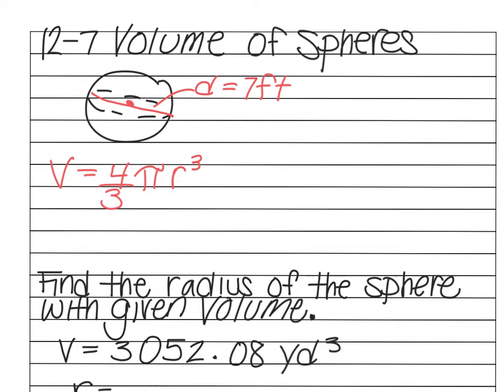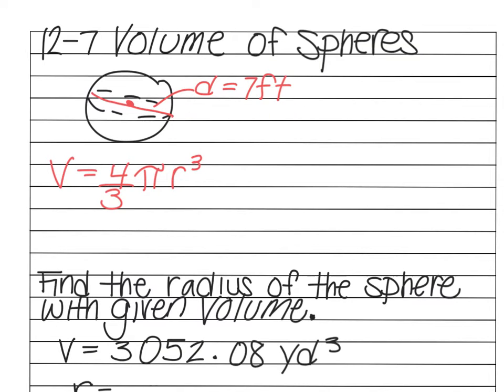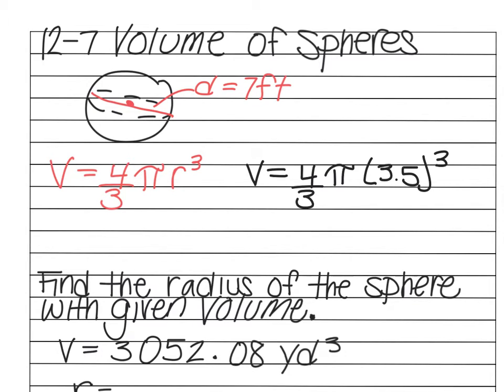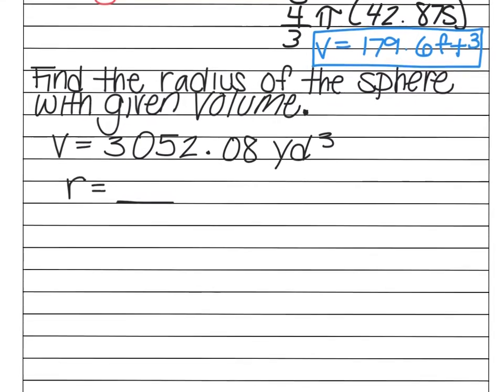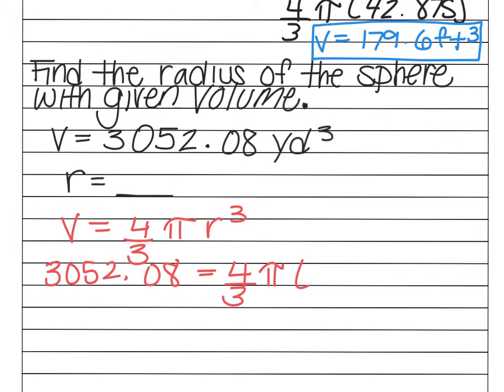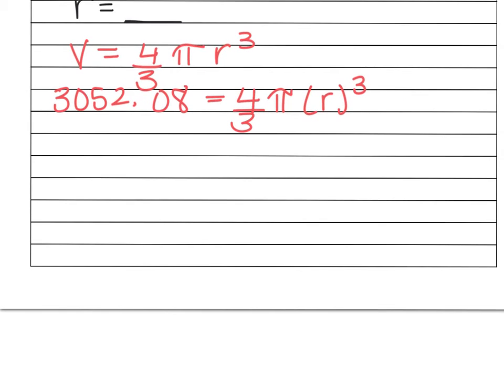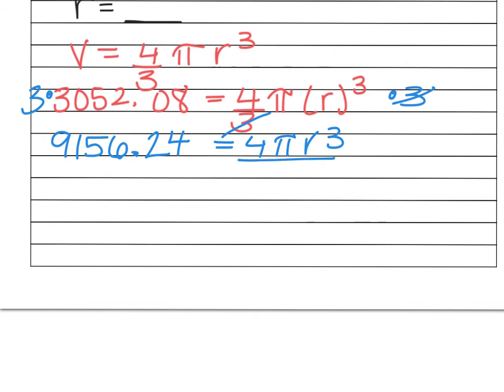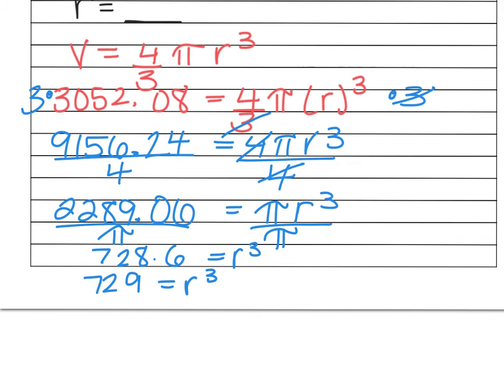12-7 Volume of a Sphere Video